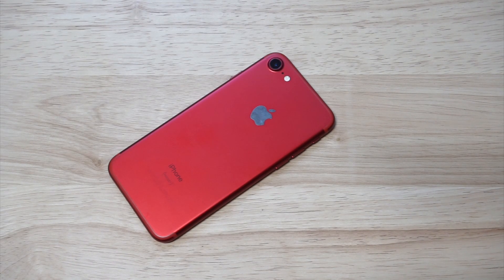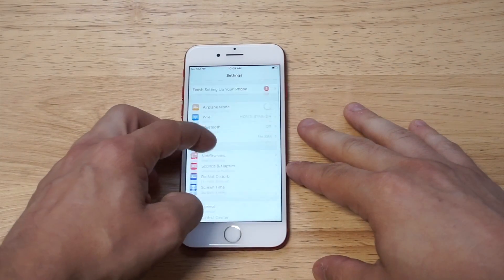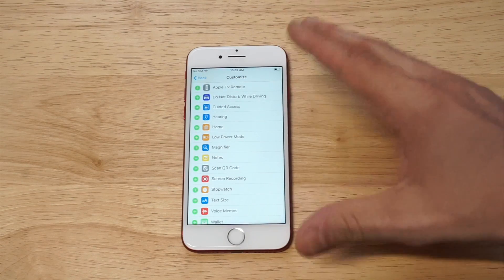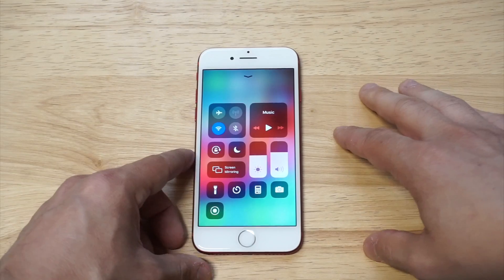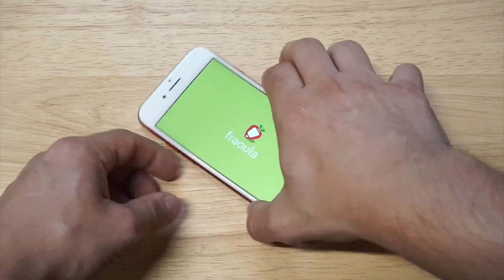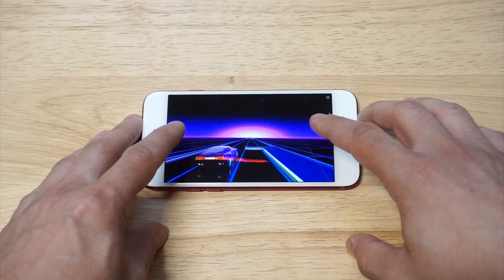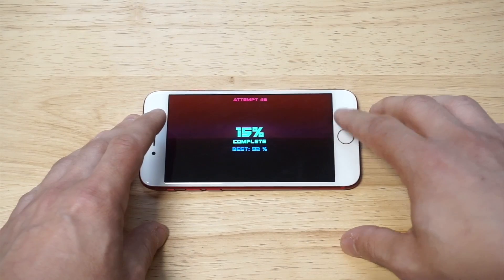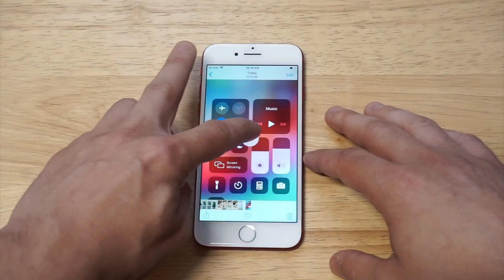How To Turn On Screen Recording On Iphone 7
For how to turn on screen recording on Iphone 7.